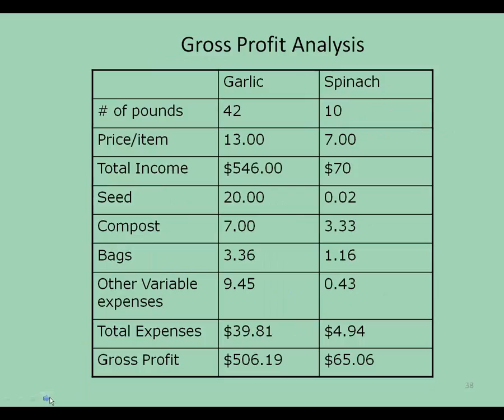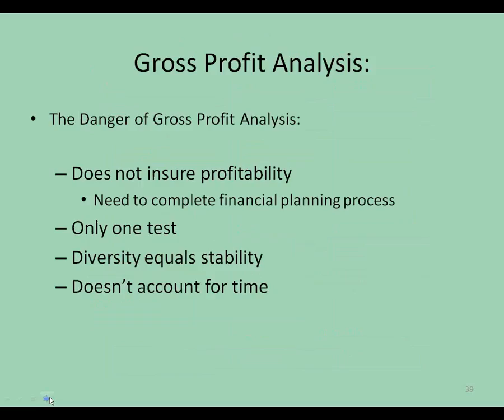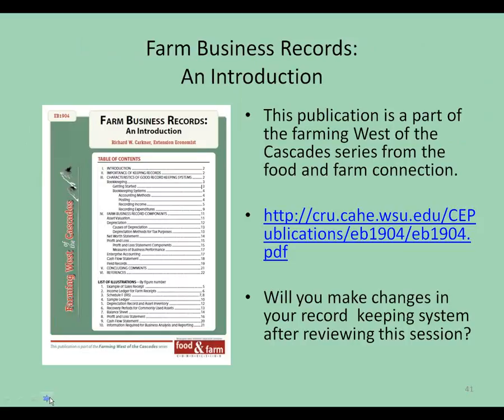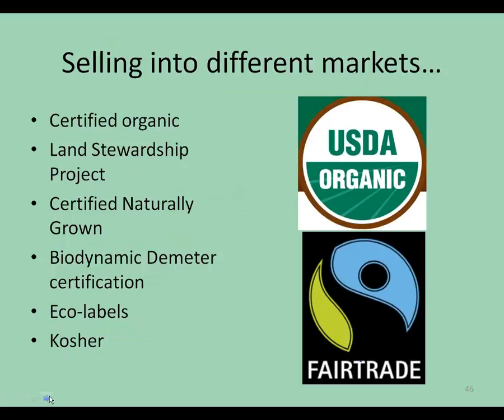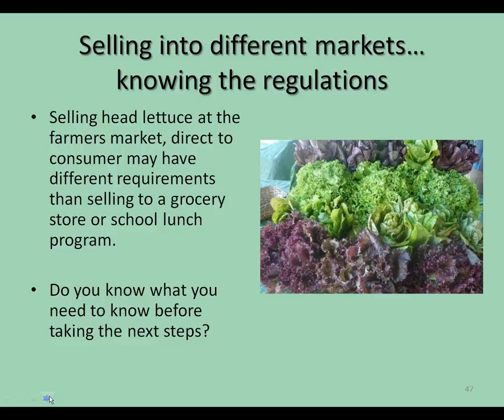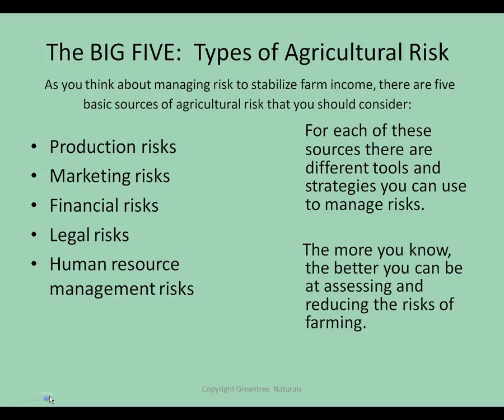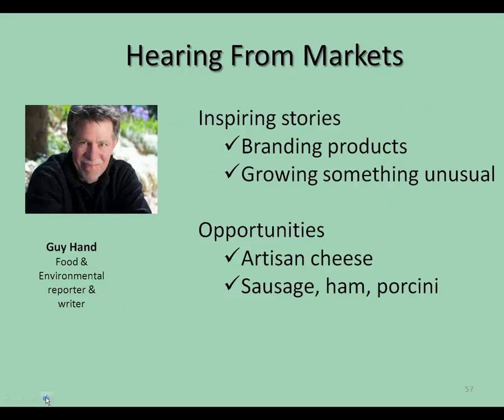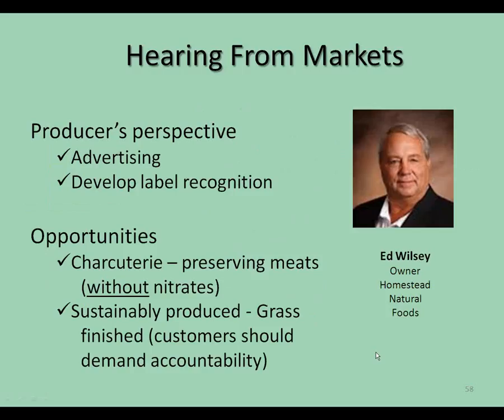Week 9 Highlighting Success and Next Steps 04